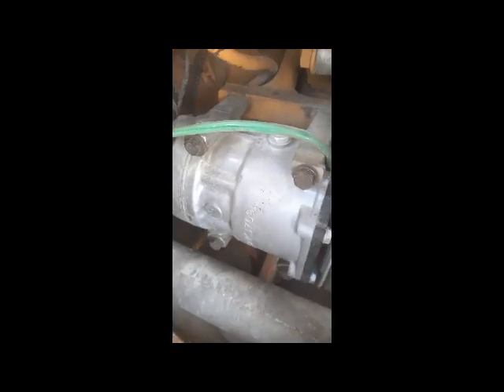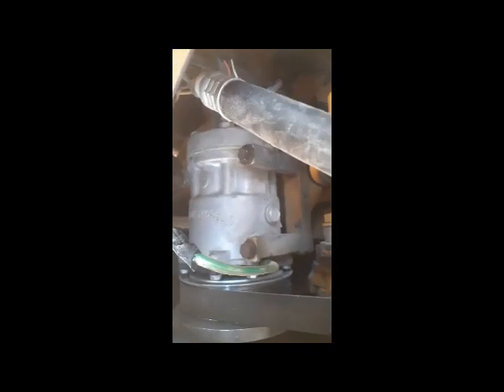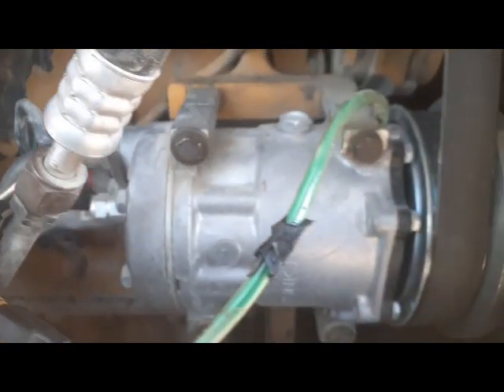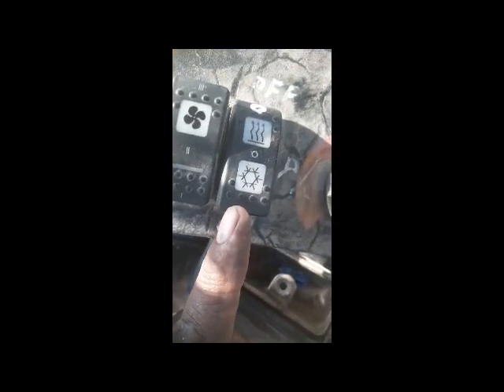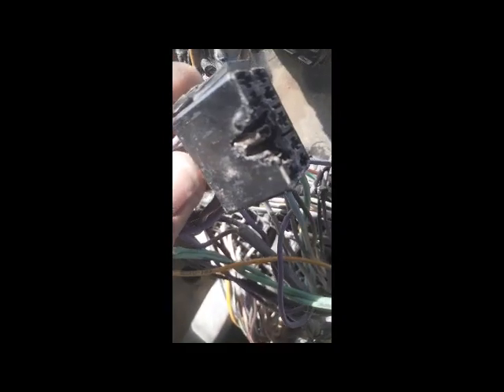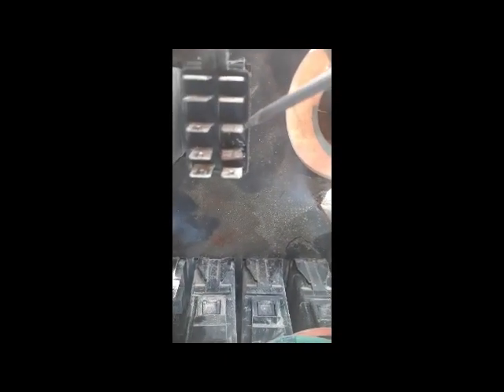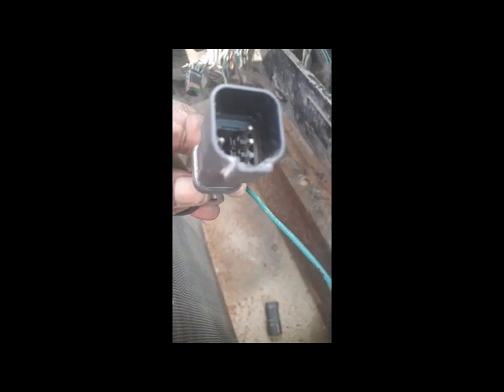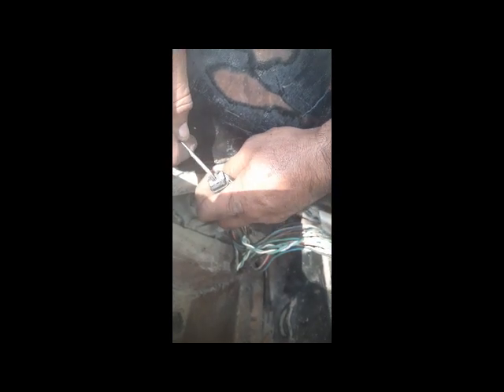A/C Compressor Malfunctioning ||Cat 930H Wheel Loader.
A/C Compressor Malfunctioning || Cat 930H Loader

About Video,
In this video, I explained how diagnosed the A/C Compressor Malfunctioning problem.

Your Queries,
what was the problem?
how does the compressor work?
How many components are involved in the air conditioner system ?
What is the work of the a/c condenser